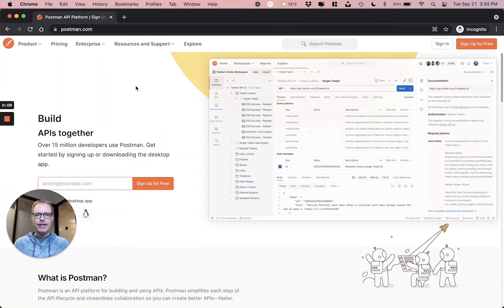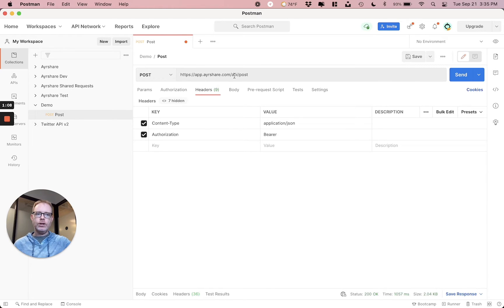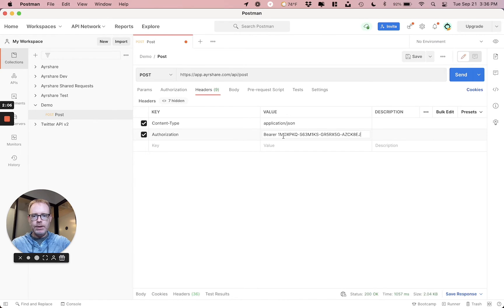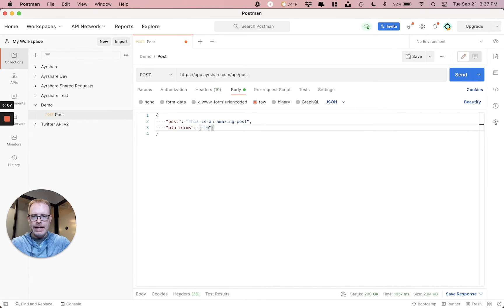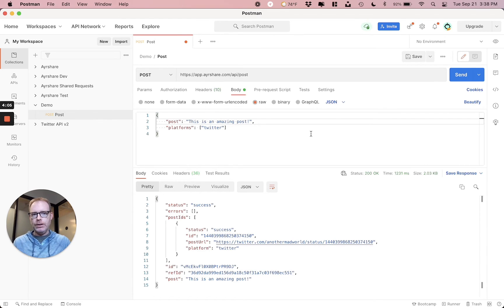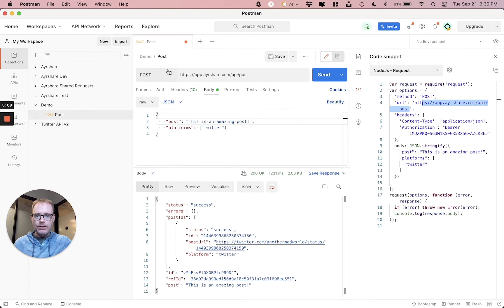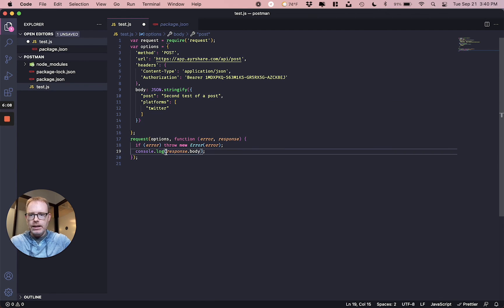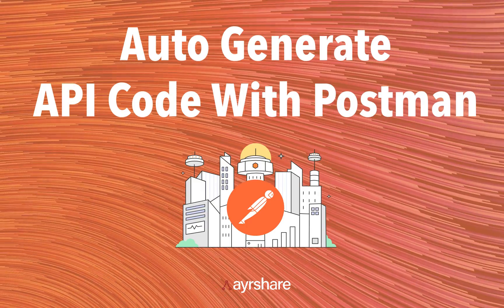Auto Generate API Code With Postman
Postman is an essential tool to build and test API calls. One of the coolest Postman features is generating code snippets from your API tests in multiple languages including Python, JavaScript, C#, PHP, Node, and Java.

This video walks though how to use Postman's code generation tool with Ayrshare's Social Media API.

🔥 Ayrshare Social Media API (sign up for free and get an API key to test with)